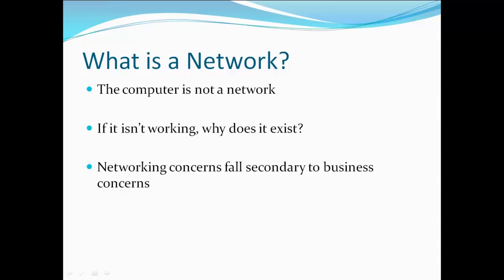Ask An Instructor - What is a Network from SLI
In this video, Sunset Learning Institute (SLI) instructor Andrew Stibbards describes what a network is and its purpose.